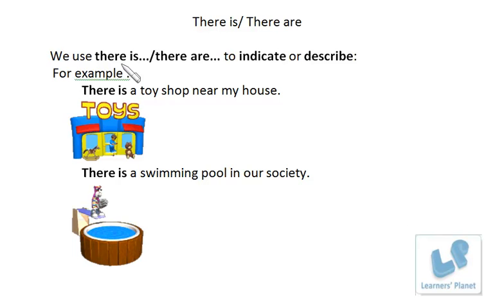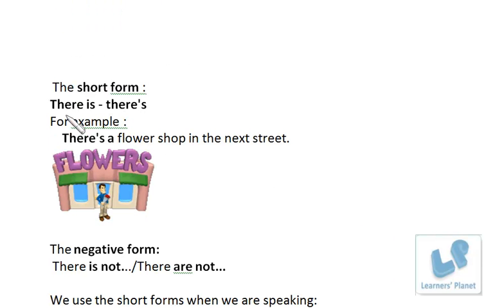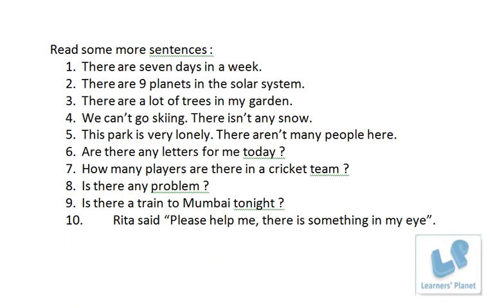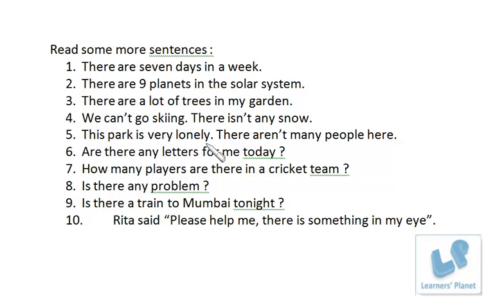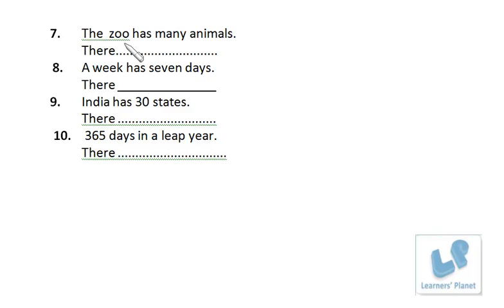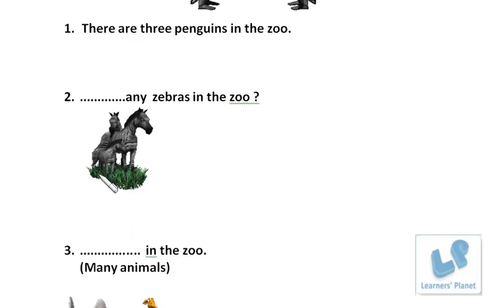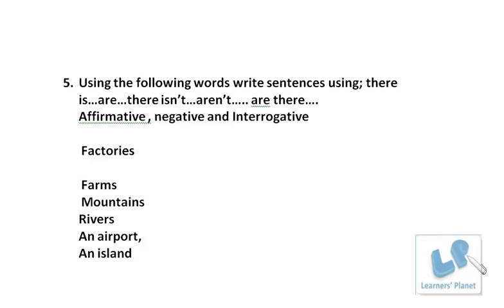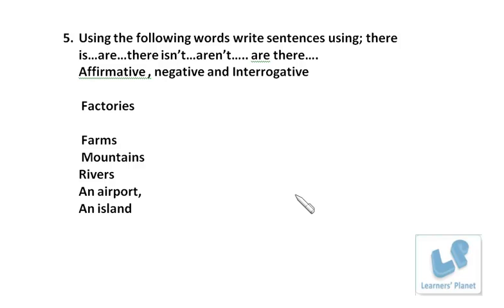Session 3 There is There are| English grammar video series for children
The series is useful for the students who wish to learn to speak English. Usage of 'there is' and 'there are' have been discussed in the video.